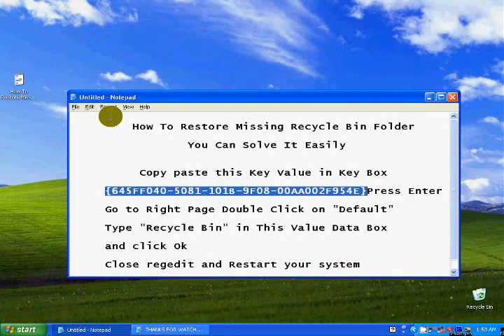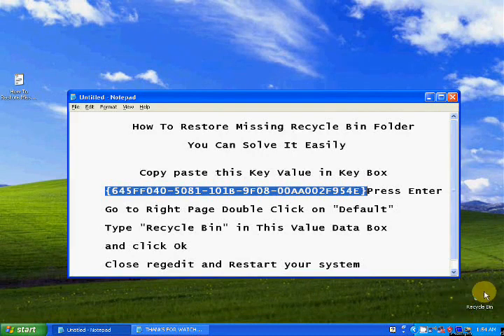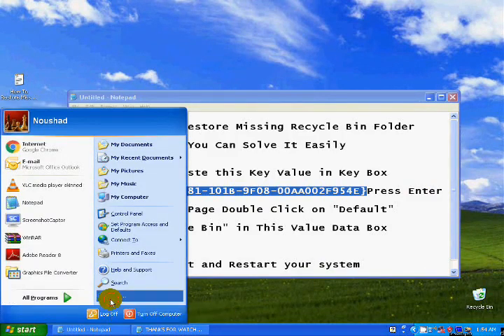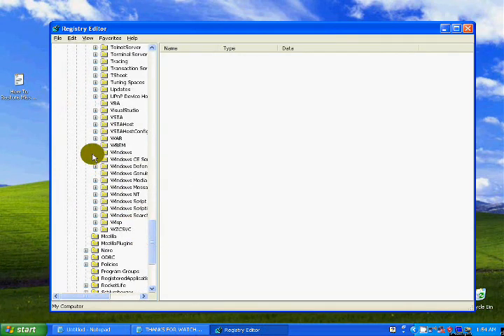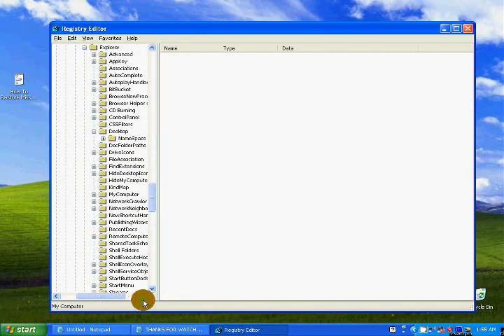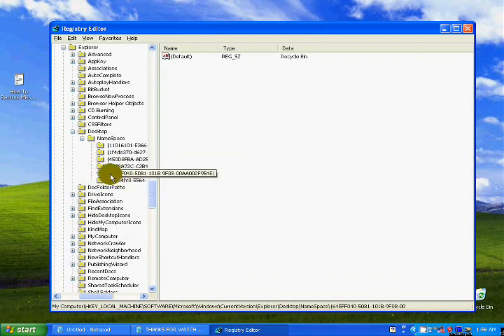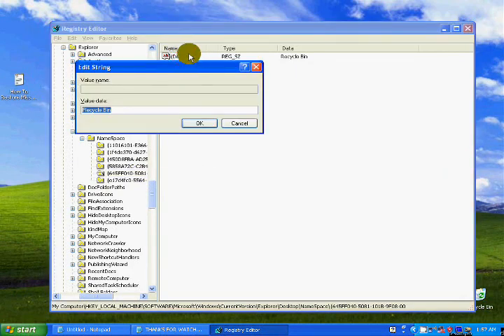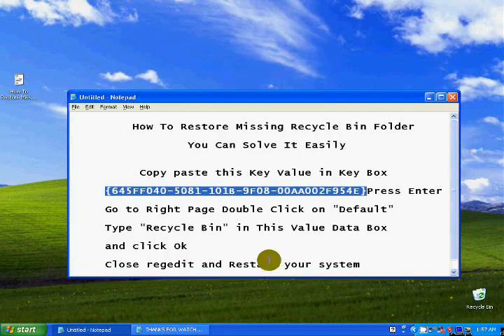How to Restore Missing Recycle Bin Folder in Windows XP/7/8/10 | Bring Back Recycle Bin Folder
Published on November 20, 2016 4:03 AM
In this video we are going to show you How to Restore Missing Recycle Bin Folder in Windows XP/7/8/10 | Bring Back Recycle Bin Folder
Missing Recycle Bin Folder ,Sometimes  Getting This trouble, Then you can Follow This Way
How To Restore Missing Recycle Bin Folder in Windows 10,8,7,Xp.
How To Restore Missing Recycle Bin Folder in Windows 10_8_7_Xp | Restore Missing Recycle Bin Folder.

1.   Go to "Start Menu" click "Run" and Type "regedit" Press Enter

2. HKEY_LOCAL_MACHINE \SOFTWARE\Microsoft\ Windows\CurrentVersion\Explorer\Desktop \NameSpace

3. Right Click On "NameSpace"Go to"New"Click On"Key" and Type this Key Value in This Key Box
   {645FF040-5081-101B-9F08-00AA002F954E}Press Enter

4. Go to Right Page Double Click on"Default"
   Type "Recycle Bin" in This Value Data Box and click Ok

     Close regedit and Restart your system

How To Make Windows 10 Bootable DVD With Imgburn

Category
Education
License